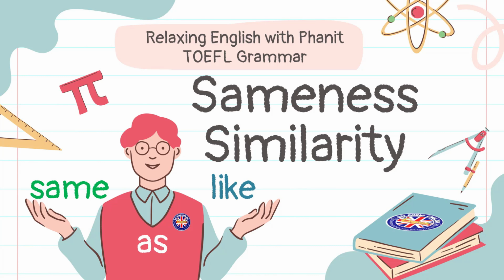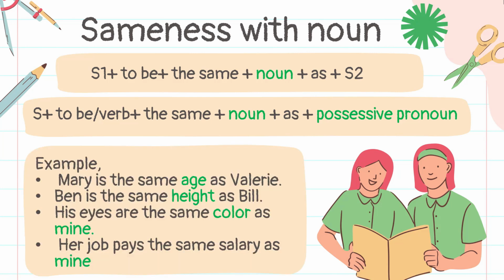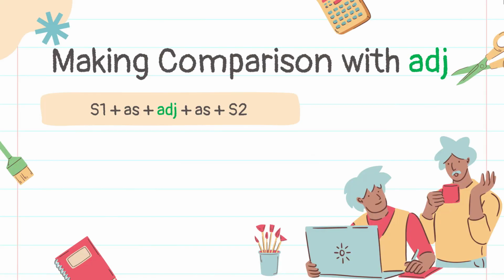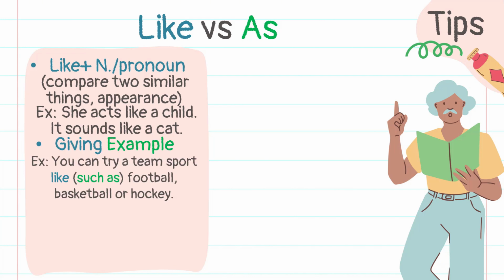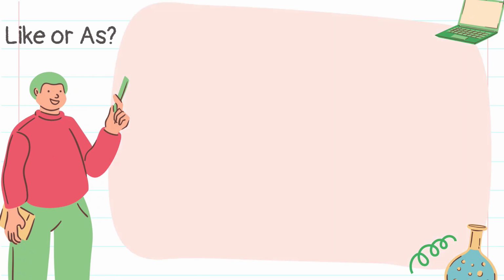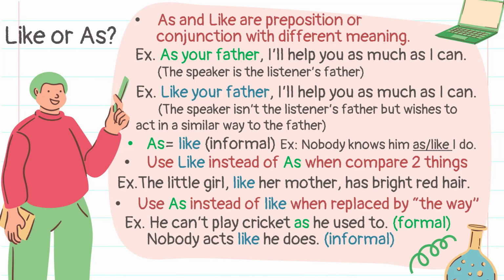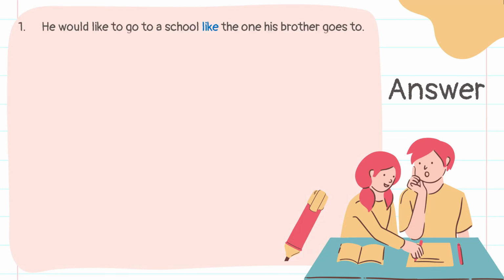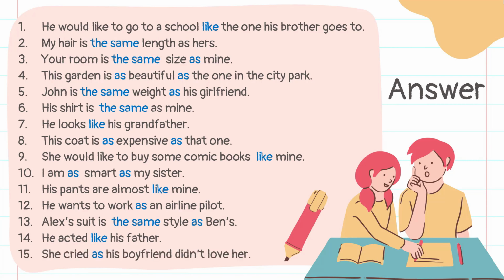TOEFL Grammar: How to use Same_ As_ Like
In this lesson, you are learning about how to use same, as , and like in English followed with a clear explanation, tips, and useful practice.
 Hopefully, you learn something from my videos as well.
I am sorry in advance if any mistake happens unintentionally. I will try my best for the next videos.